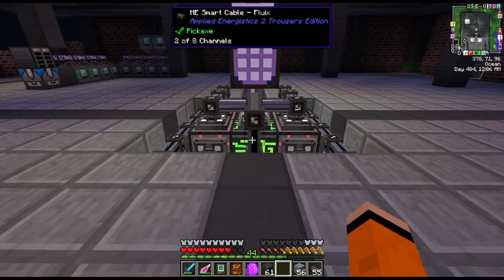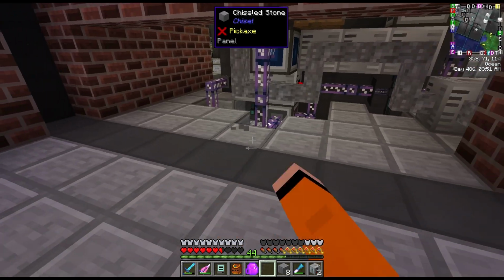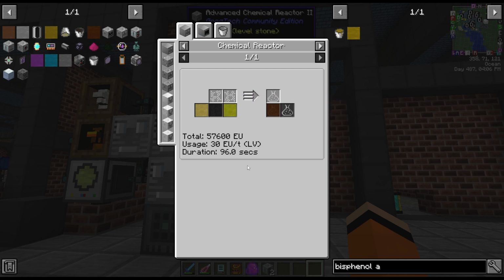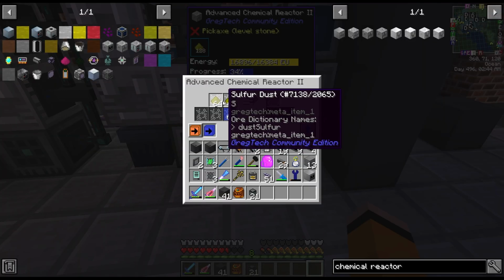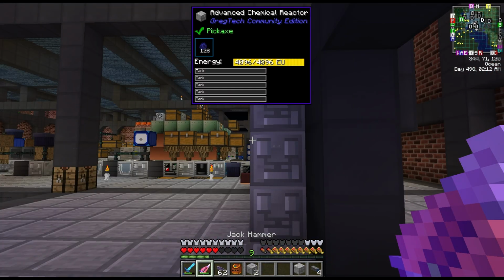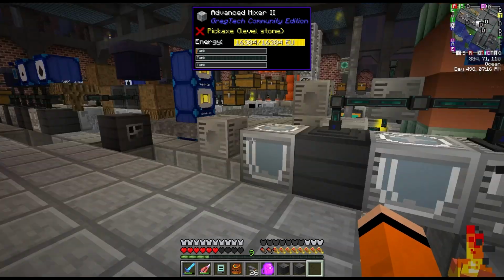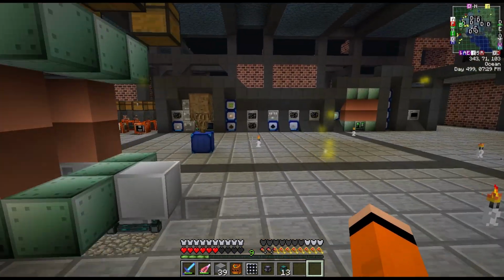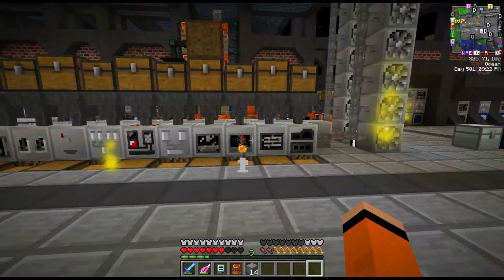FTB: Interactions - Deja Vu? Modded Minecraft Ep21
Whole lotta chemistry today... We start off by moving the Epoxy Resin production setup, while also changing the method of production. This also means setting up another distillation tower which will come in handy later on. Then we move on to rebuilding the Infused Nitro-Diesel setup to encorporate the AE system, then clean up some of the mess left behind.